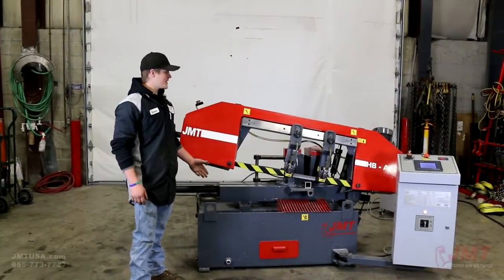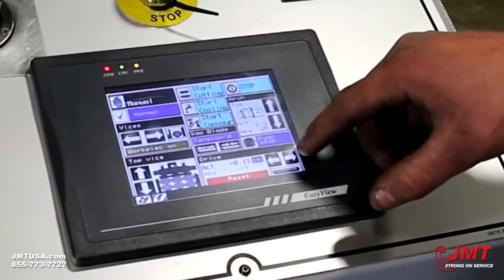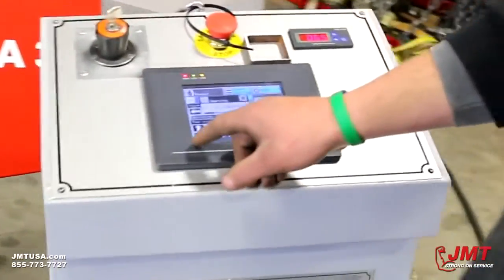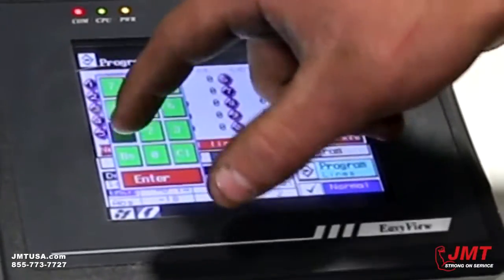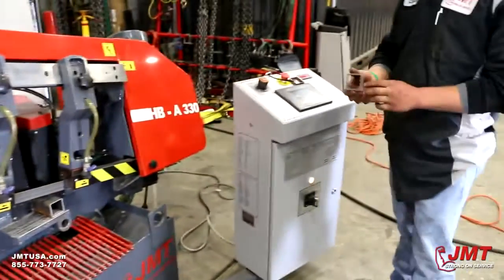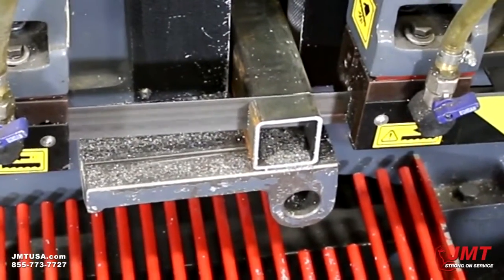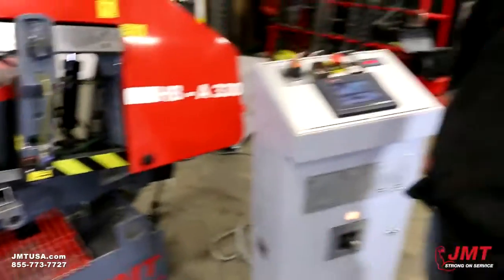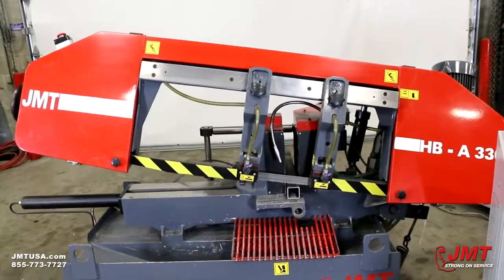JMT HBA330 Band Saw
| Demonstration by JMT's Chance Peterson of a JMT HBA330 automatic horizontal band saw with NC control. The HBA330 has a cutting capacity of 13" round, 11.8" square, and 11.8" x 15.7" rectangular. It has variable cutting speeds from 794 to 3,176 inches per minute and a 3 HP main drive motor. | JMT band saws and other JMT metal fabricating machines are sold nationwide by JMT distributors.